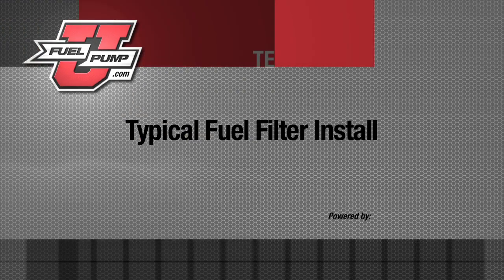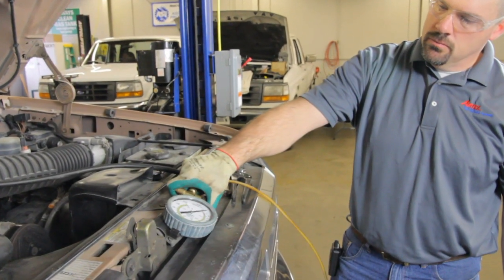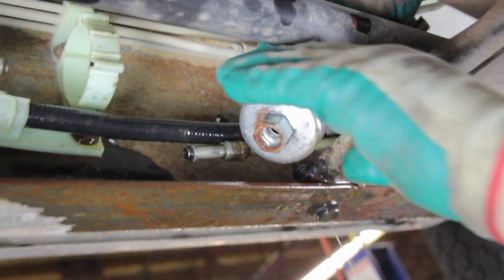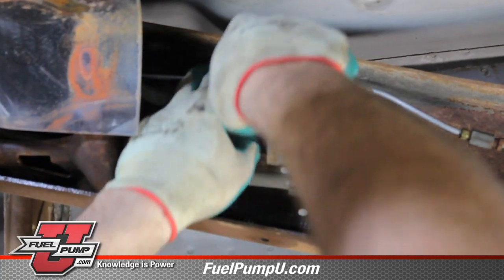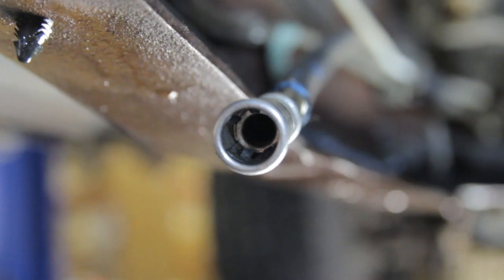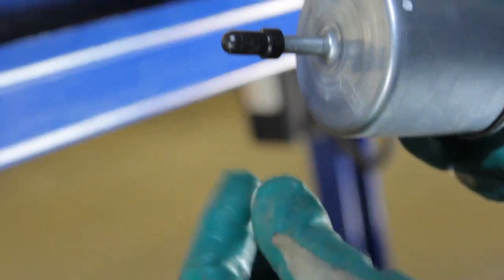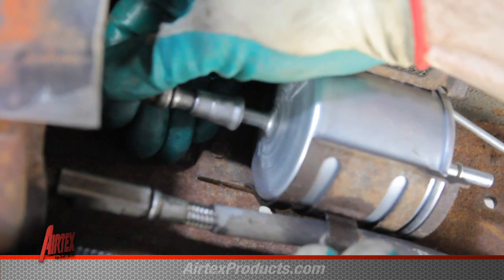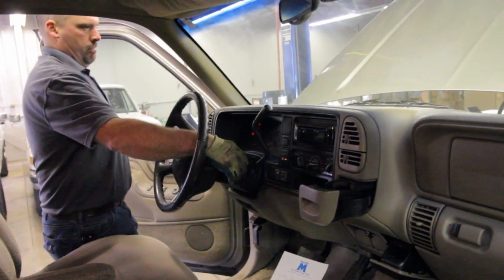How to Replace a Fuel Filter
This video is about how to replace a fuel filter. Airtex is committed to providing the most up-to-date, in-depth fuel pump replacement information that professional technicians need to diagnose, repair and install today's complex fuel delivery systems. Airtex is the only U.S. automotive aftermarket manufacturer that designs and builds electrical AND mechanical fuel delivery system components, including modular reservoir assemblies, electric fuel pumps, mechanical fuel pumps and in-tank sender and hanger assemblies, for a full range of car, truck, fleet and specialty vehicles.